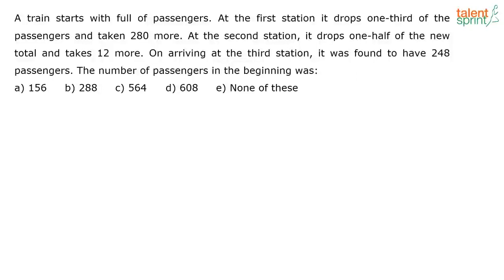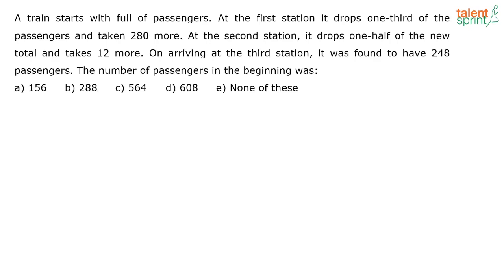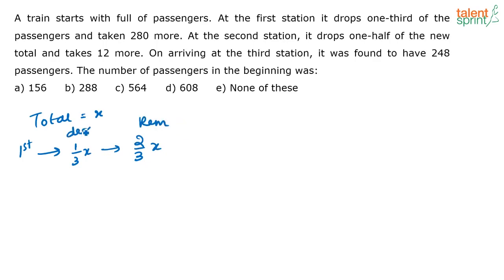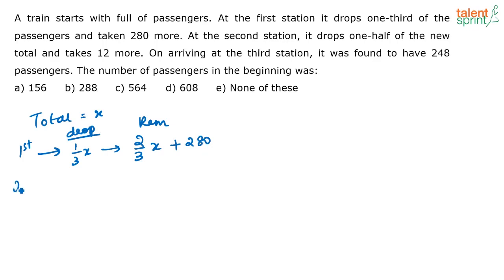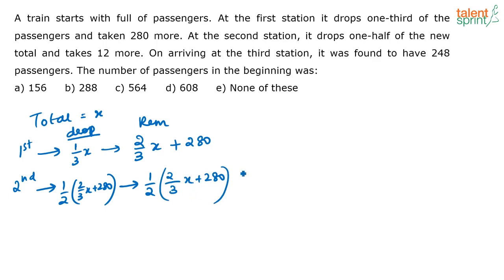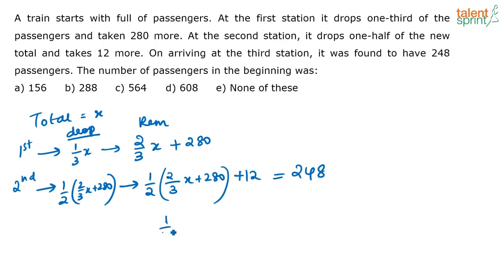Number System | Additional Example - 25 | Quantitative Aptitude | TalentSprint Aptitude Prep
The video takes an example of a number system that checks the quantitative aptitude of the candidate. Such questions are an important part of the competitive exams.

Q. A train starts with full of passengers. At the first station, it drops one-third of the passengers and taken 280 more. At the second station, it drops one-half of the new total and takes 12 more. On arriving at the third station, it was found to have 248 passengers. The number of passengers in the beginning was: